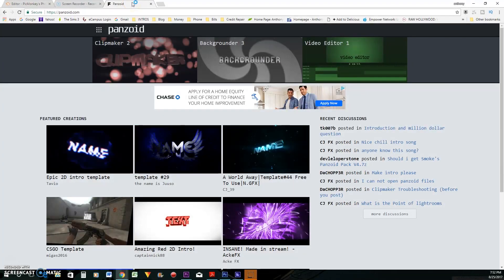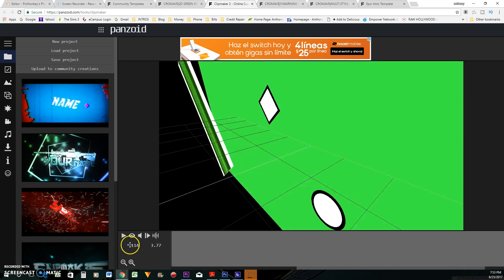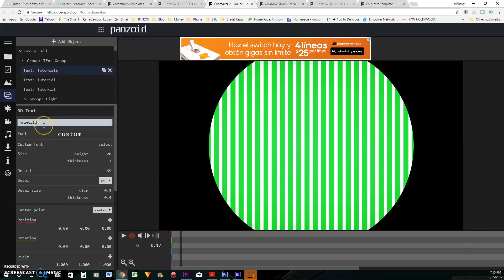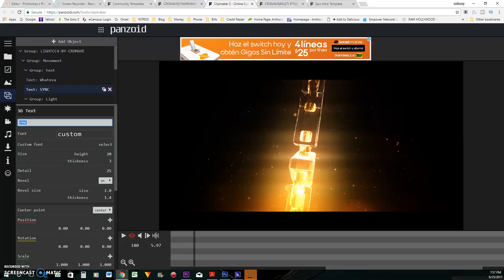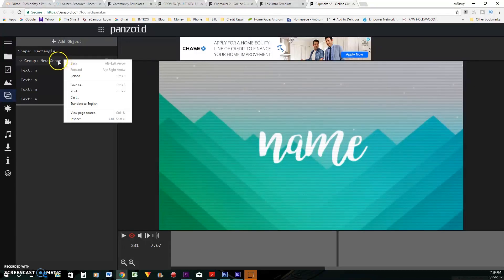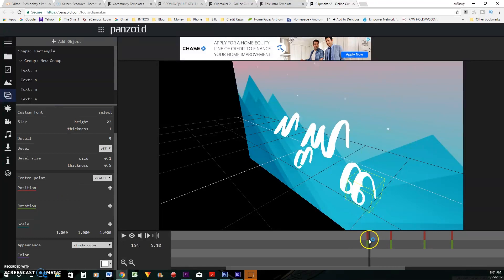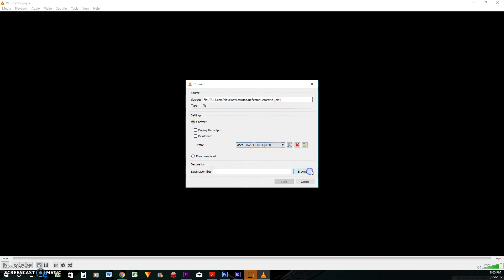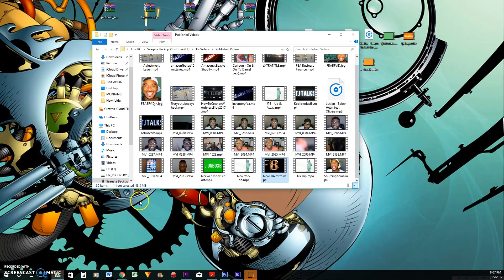How To Make Intros For Youtube Videos Free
Whats up Guys!! Today I am going to be showing you how to make intros for your YouTube videos for FREE!! This is achieved by using and editing the elements to fit your video needs.

You can make 3d or 2d video intros. This intro tutorial will help get you started, if you would like more advanced intros like to few at the end of the video then shoot me a comment in the comment section below!!

Go Ahead, Be GREAT!!